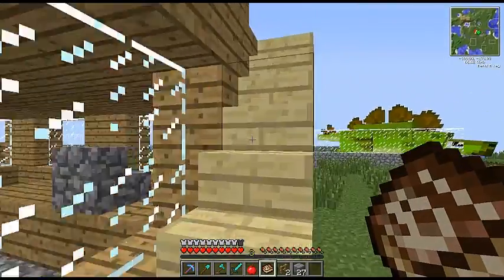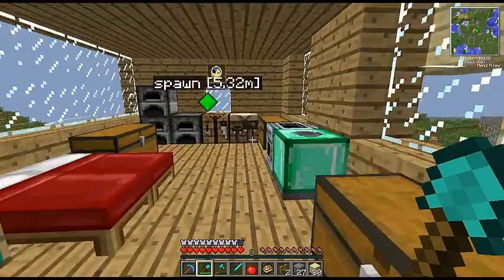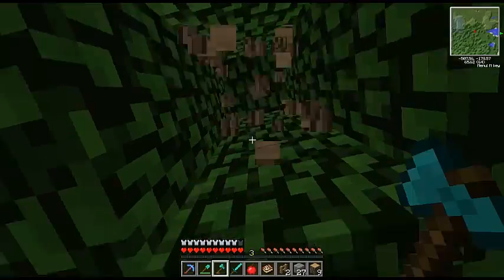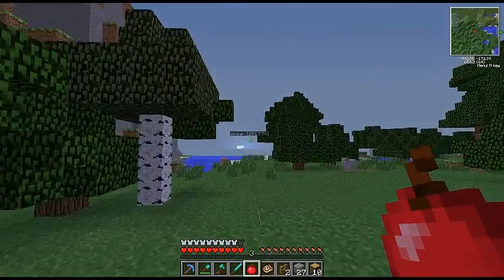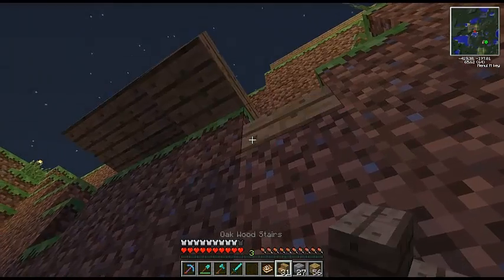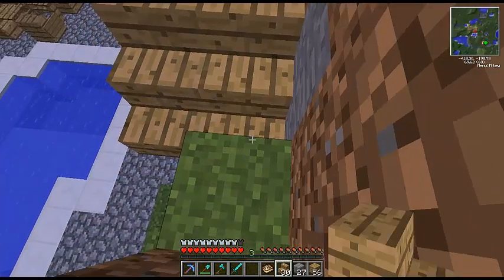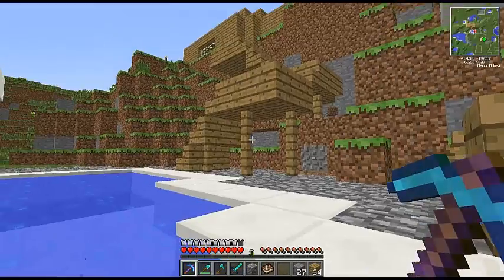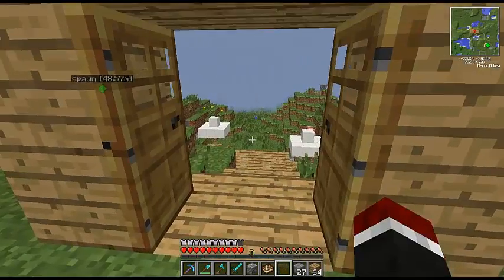Minecraft Dino Part - part 48 - We're back